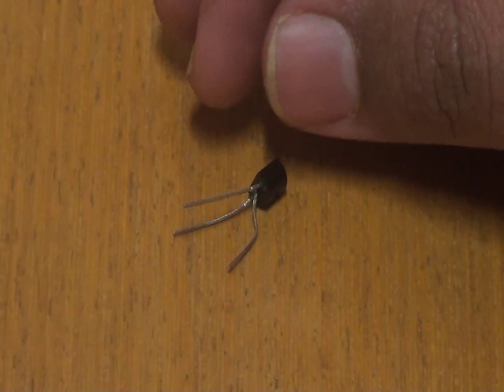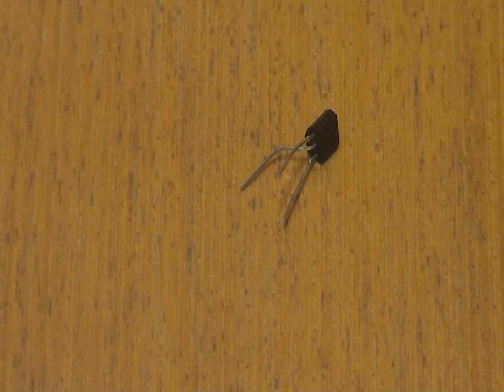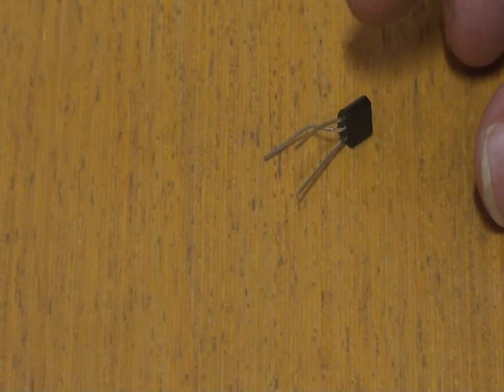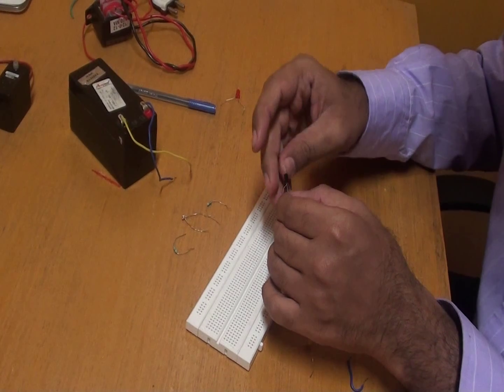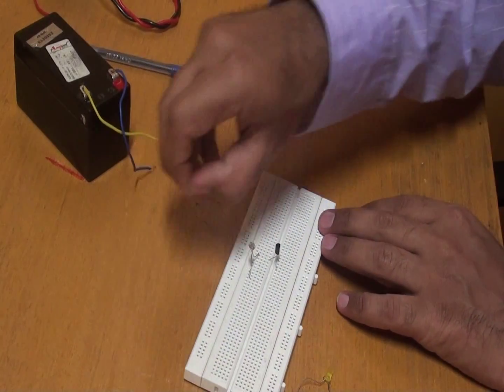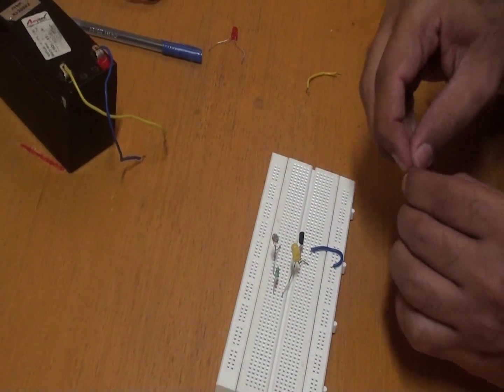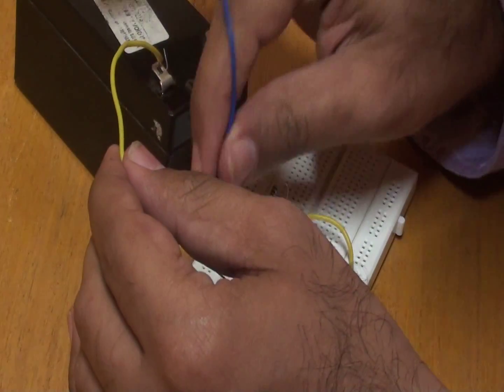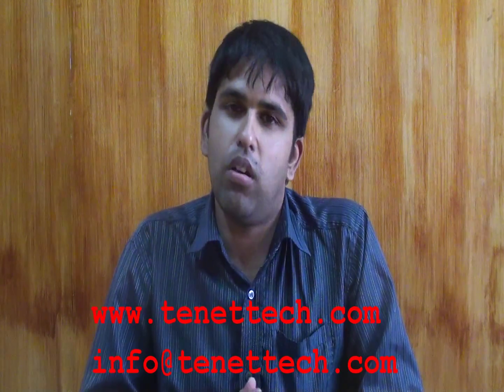Tenet Technetronics- BC547 Transistor with a demo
BC547 is a NPN Bi-polar Junction Transistor (BJT) which is a semiconductor device used to amplify and switch electronic signals and electrical power. The NPN transistor can be used in two different modes: forward biased mode and the reverse biased mode. In forward biased mode, the electric current can easily flow through it. So it acts like a CLOSED SWITCH. However, in reverse biased mode, the current through it is practically zero and thus, it acts like an OPEN SWITCH.